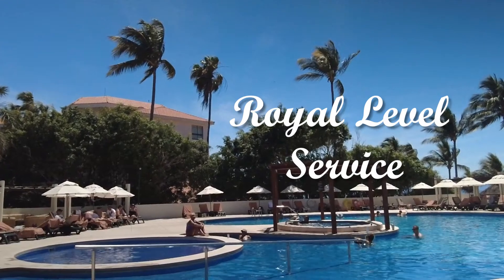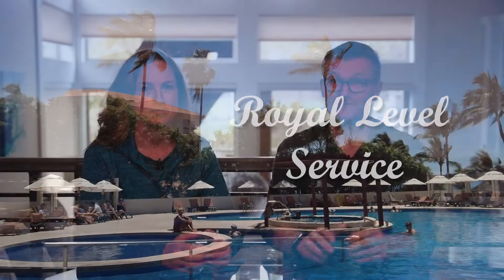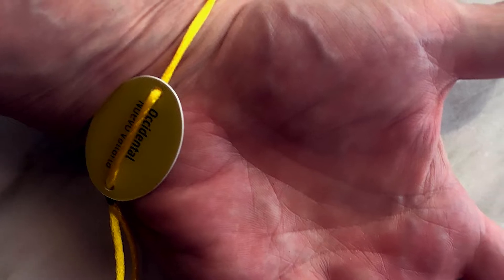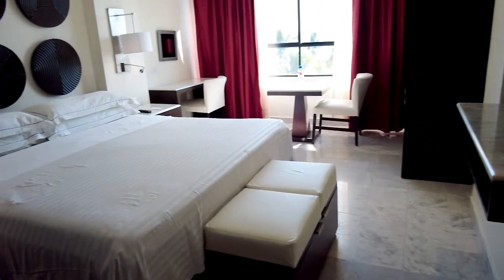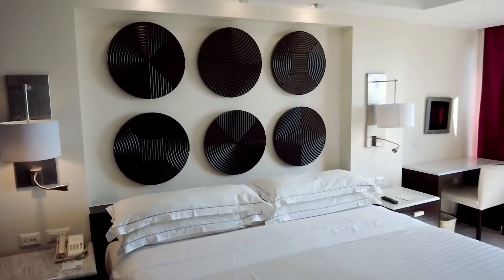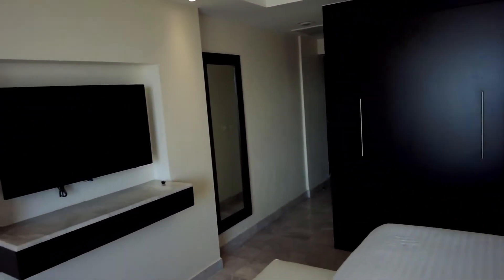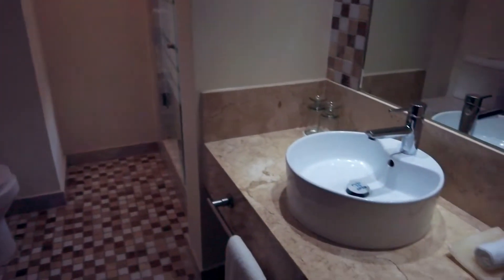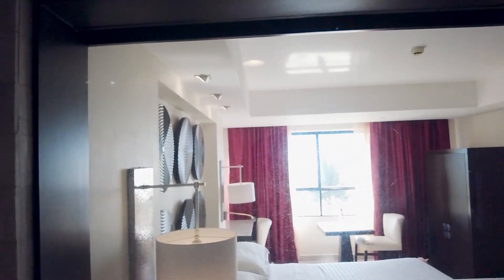Occidental Nuevo Vallarta 2022 All-Inclusive Royal Level in Puerto Vallarta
Many all-inclusive resorts offer a higher-level of access and service at an additional price. But are they worth the extra money?

On a recent trip to Puerto Vallarta, we chose an all-inclusive resort in Nuevo Vallarta just 20 minutes to the north of downtown and spent the extra money to upgrade to Royal Level. We found the hotel while booking a vacation package using Costco Travel and one of the room options included a Royal Level upgrade. The upgrade to Royal Level was cheap enough that we decided to take advantage of it.

While you may be able to get the Royal Level upgrade elsewhere, we wouldn't have known it was an  option if it wasn't for Costco Travel so we wanted to share with you that being a Costco member may help you get better rooms at lower better prices that some other travel sites.

Pros:
- Private beach area
- Exclusive Royal Level pool
- Royal Level bar
- Private sundeck
- Royal Level rooms are on the top two floors and come with 24 hour room service
- Priority reservations to the onsite restaurants
- A complimentary bottle of tequila waiting in your room

Cons:
- Our room was smaller than many of the rooms, at just over 350 square feet
- Lounge chairs around the Royal Level pool get taken early. If you want to spend time at the pool, claim a lounge chair by putting a resort provided towel down as early as possible! People love to reserve their spots early and once they do, that chair is pretty much taken for the day.

We’d love to know what you think of this video!
OR
Tell us where you’re excited to go in the world and what you’ll do there!
OR
Share the best trip you ever took and what the must-sees are!

Thanks to Devon Carroll for shooting portions of this video! See more from Devon @heredevongoes